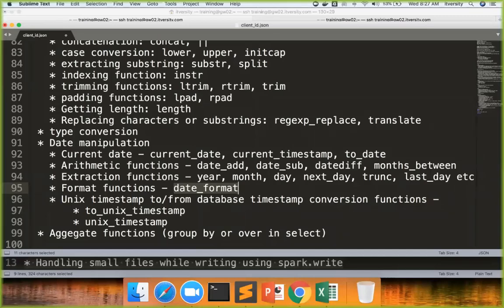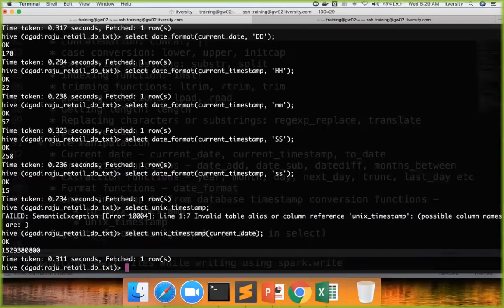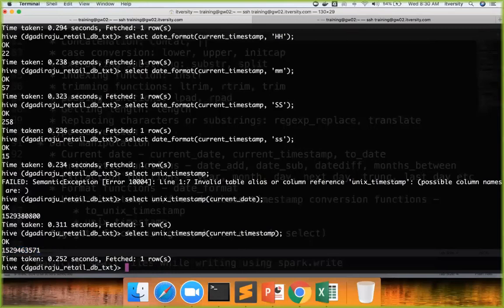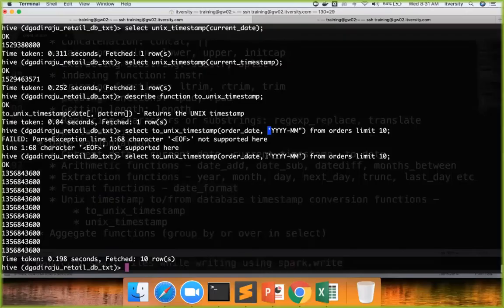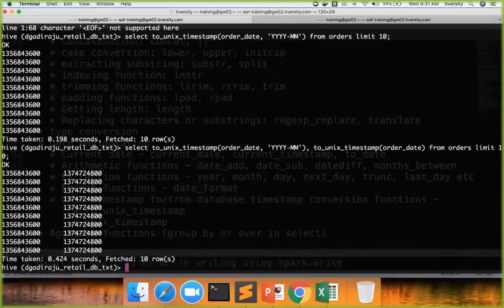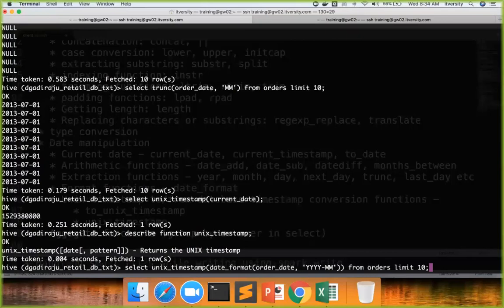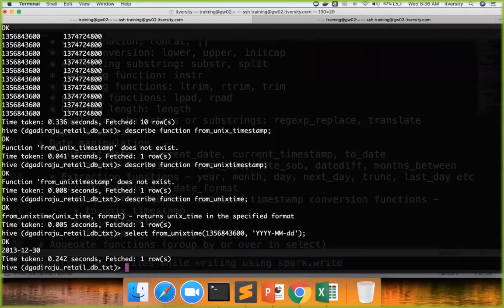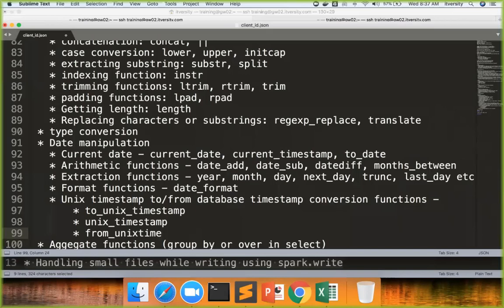Hive Functions - Unix Timestamp Functions